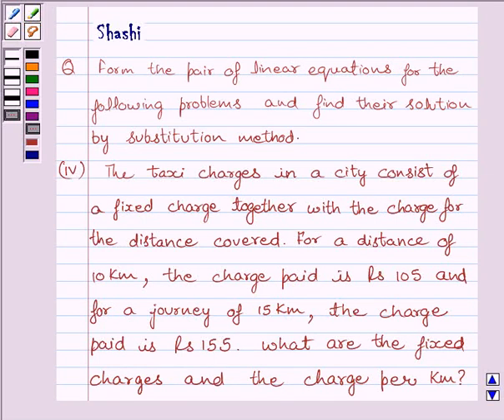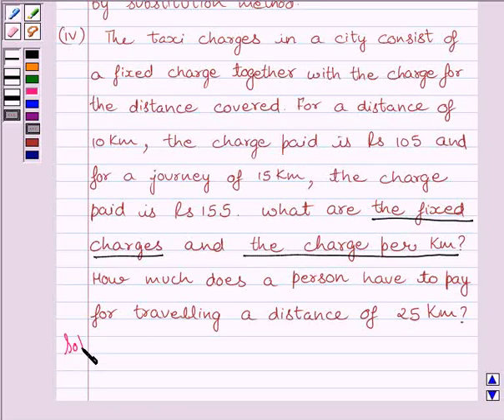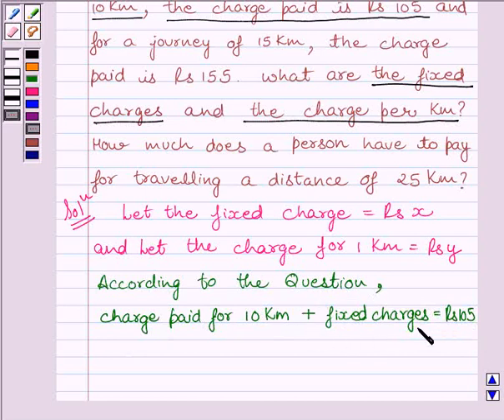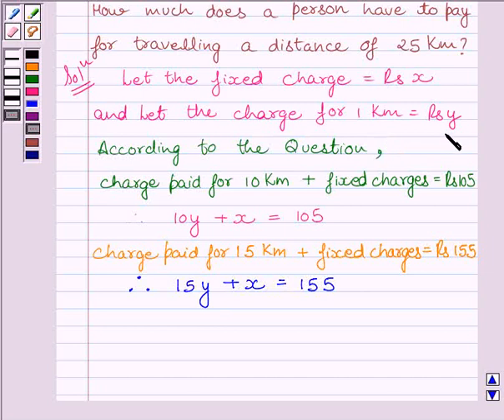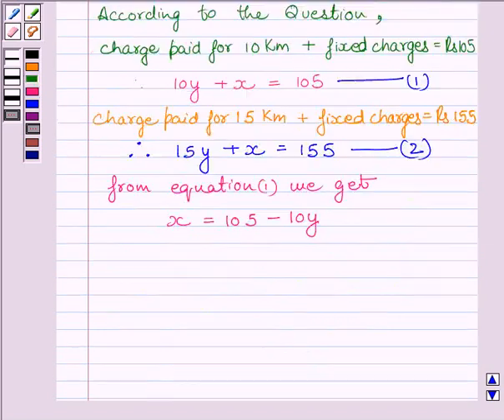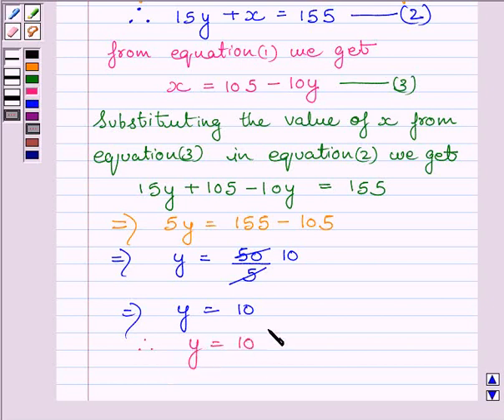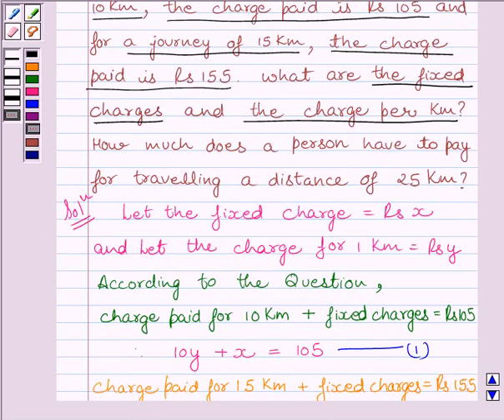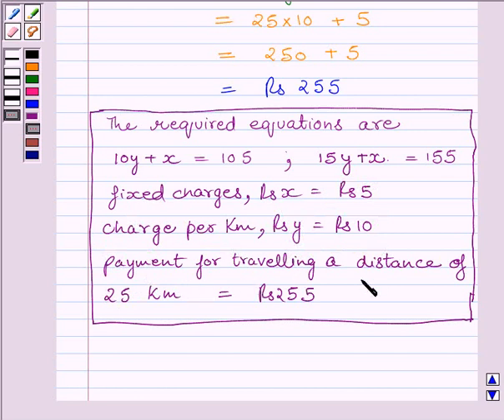Maths X NCERT 2007 3 3 3 3iv